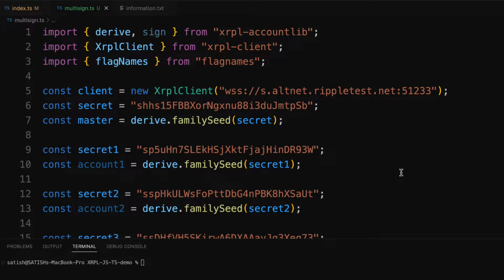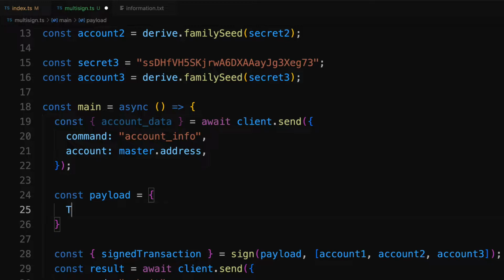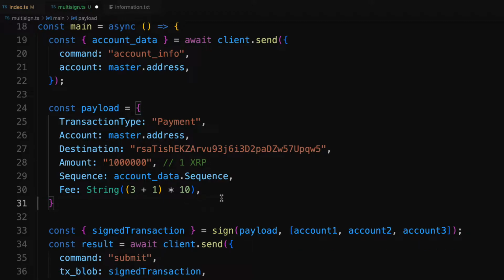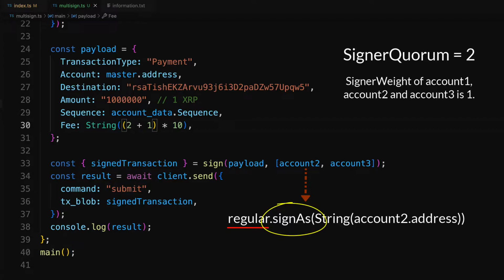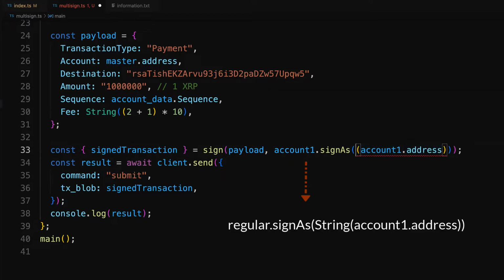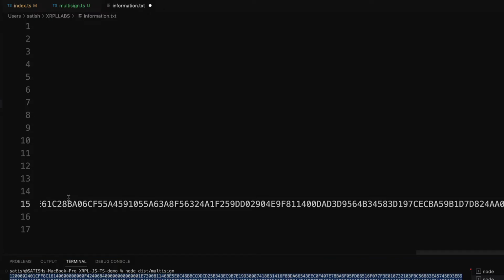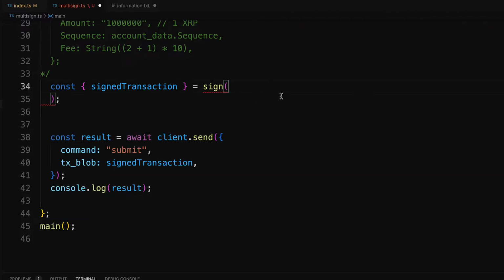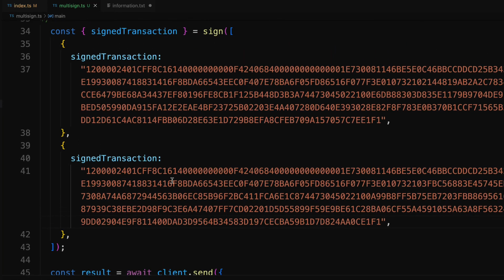47. Multi-signed Payment Transaction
Let’s make a payment transaction using Multi-signing.

 Topics covered
- Payment Transaction using Multi-signing.
- More details about special Fee for multi-signing.
- How to handle signing when one of the Signers in the SignerList has a regular key.
- Handling multi-signing when you have secret keys to all the signers.
- Handling multi-signing when you have to get signatures from multiple sources.

Final tip: There is a command called submit_multisigned where in you can submit the different signatures along with the common payload.